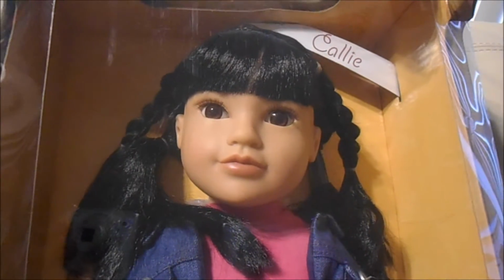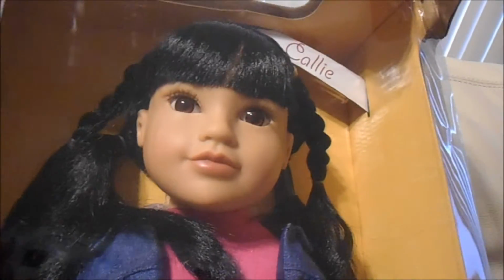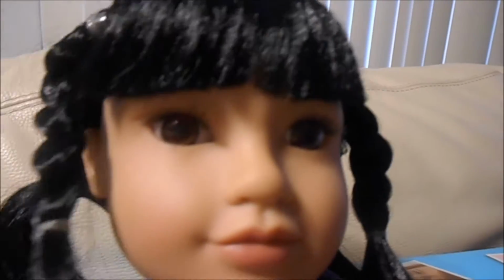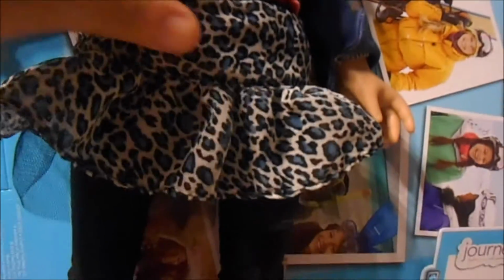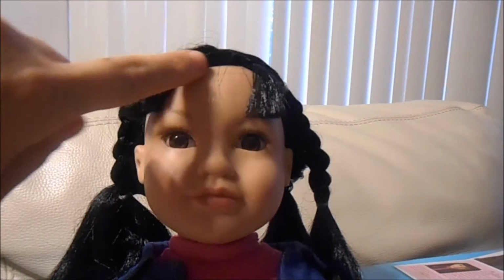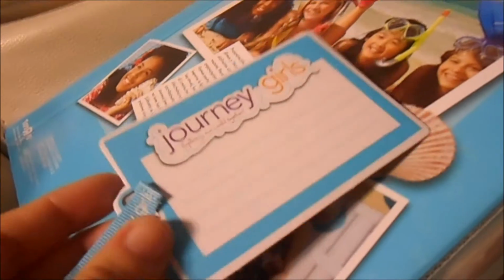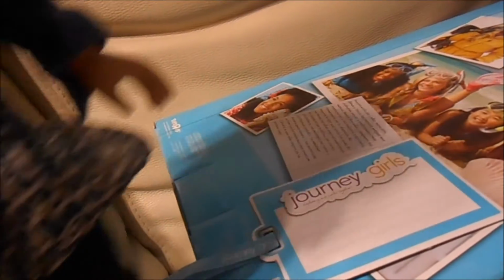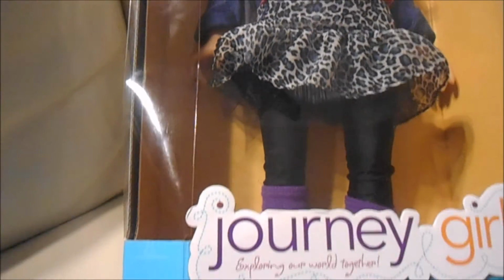Meet Callie Our Newest Journey Girls Doll!